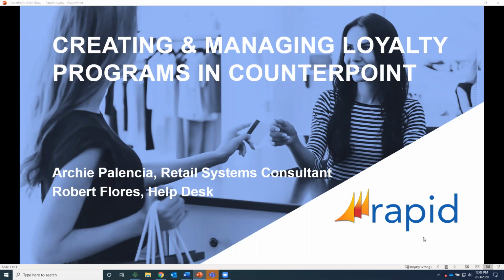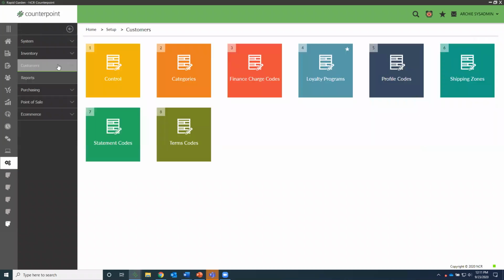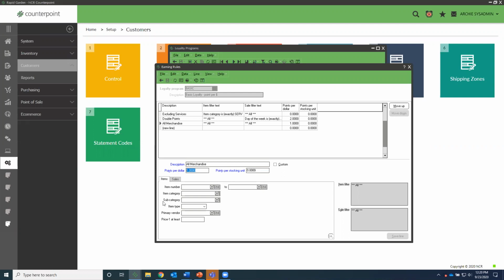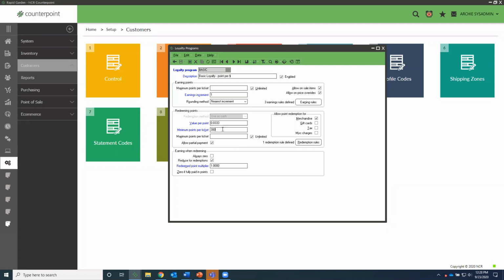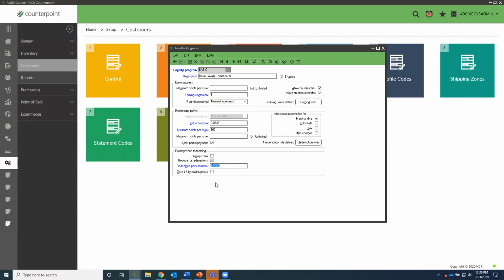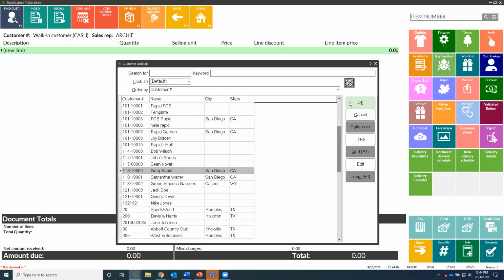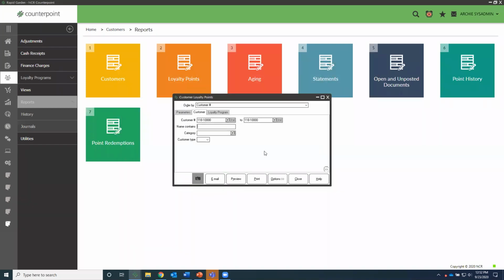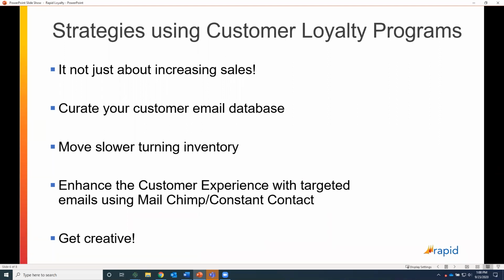Rapid POS - Creating and Managing Loyalty Programs in Counterpoint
During this webinar we introduce loyalty programs in Counterpoint. Why loyalty programs are beneficial, how to set up a program and customize it, signing customers up, accessing point balances, setting up redemption rules and pulling reports.